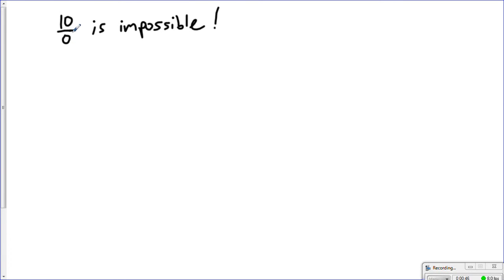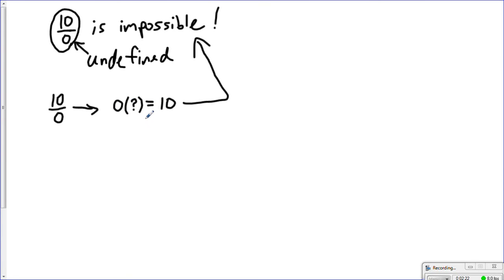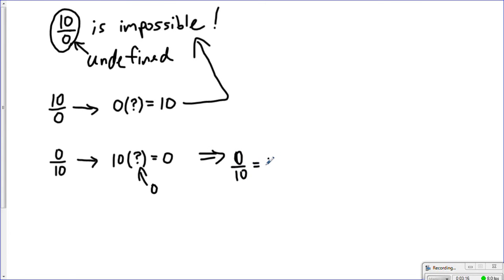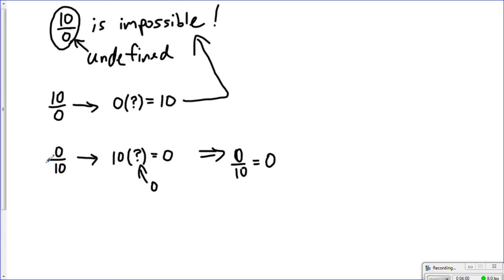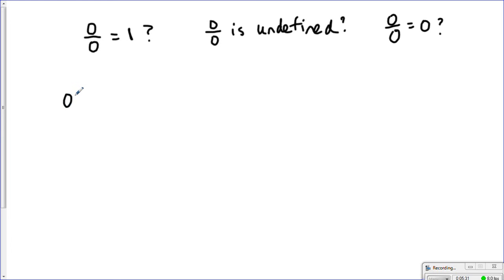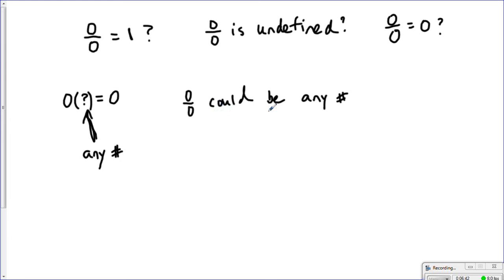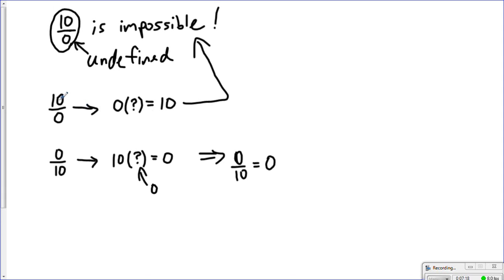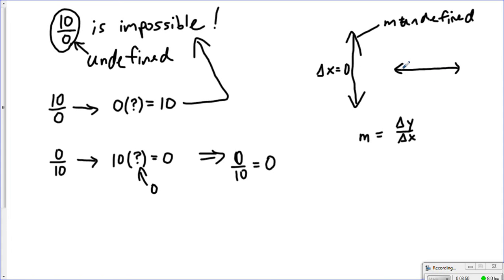Division with 0